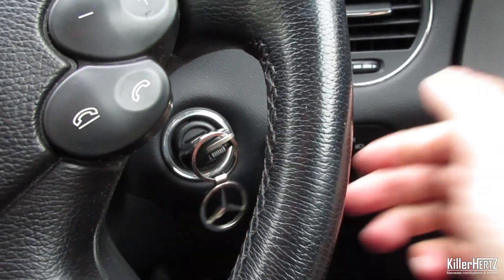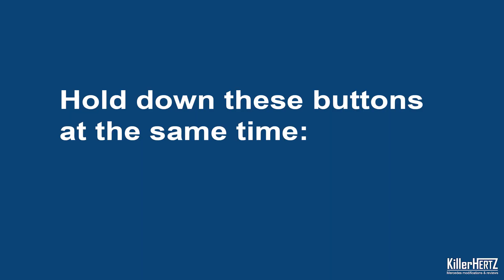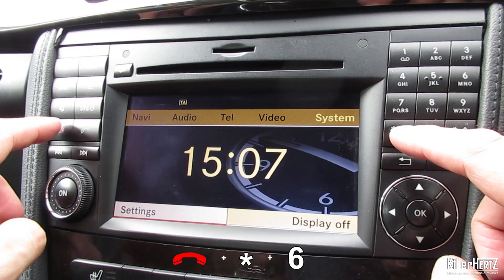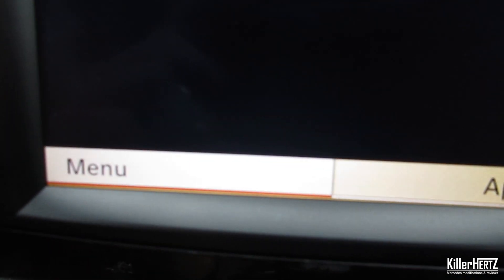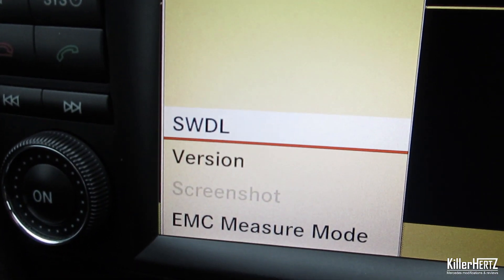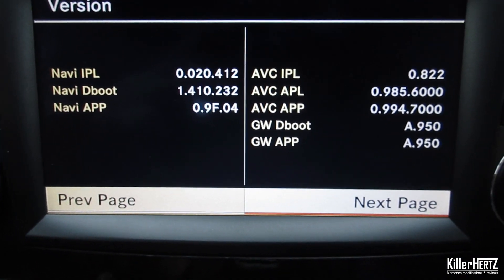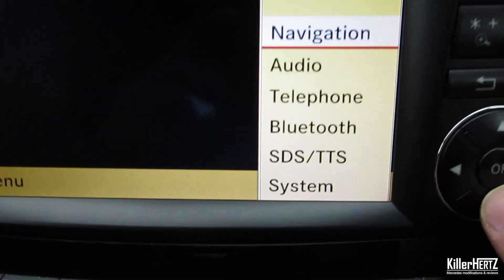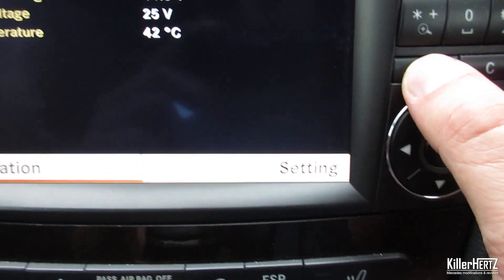HOW TO: Access Hidden Engineering Menu - Mercedes COMAND NTG 2.5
HOW TO: Access Engineering Menu - COMAND NTG 2.5,
If you have the older NTG1 version, please see my other video.